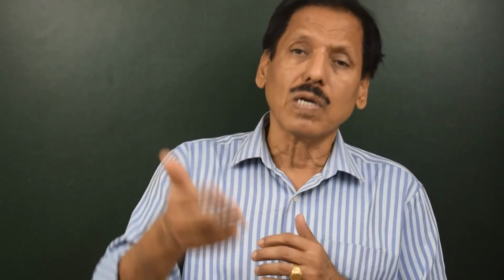Ship Stability Video 93: Bilging of Forward Tank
The stability of ship in a situation where underwater part of hull is breached is called damage stability. As the continuation to the earlier lectures taken in the series of damage stability by Capt. S.S. Chaudhari, here is some more information in respect of the action that must be taken say in case of forward damage. The ultimate idea of the series is the damage stability management of a ship by Master with simple steps and simple calculations.